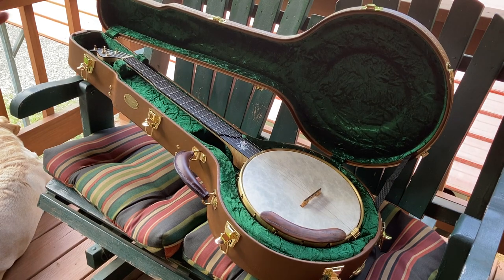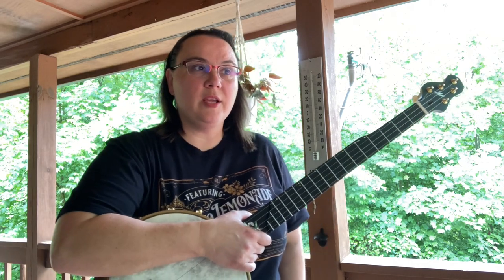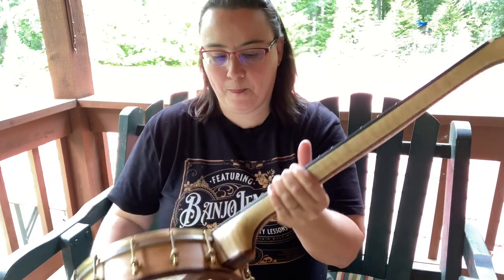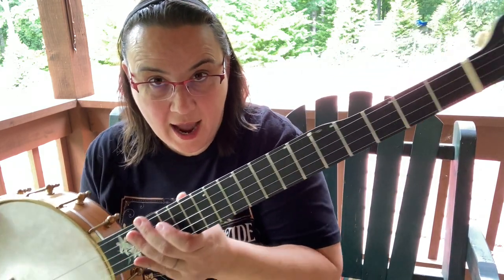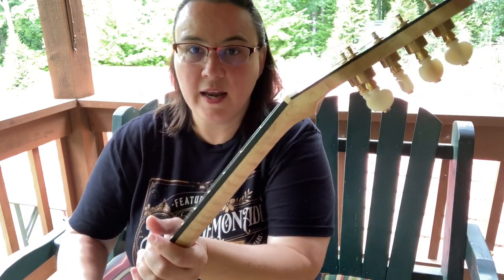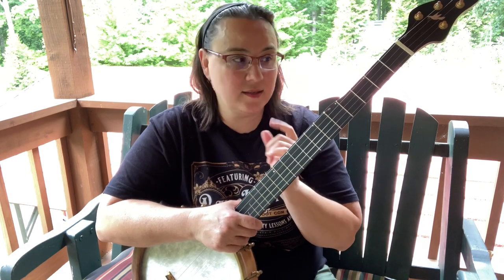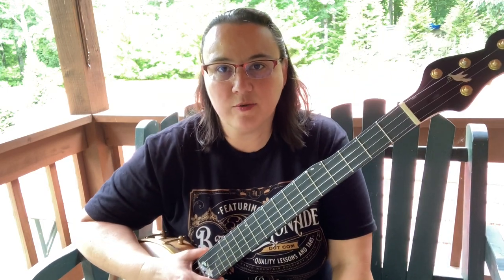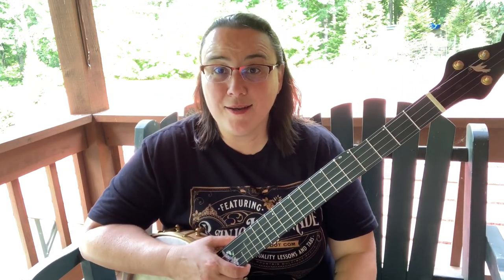Custom Stone Banjo Review